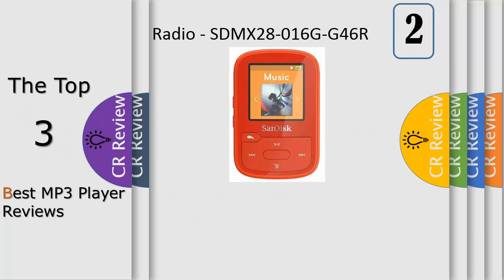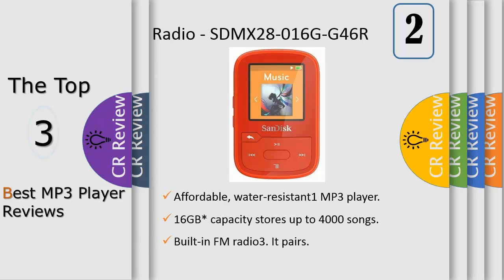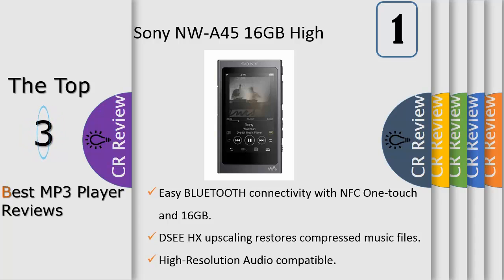Top 3 Best MP3 Player Reviews In 2020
Get Discount From Here:
3. HIFIMAN SuperMini High-Res
2. SanDisk 16GB Clip Sport Plus
1. Sony NW-A45 16GB High

The affordable, lightweight SanDisk Clip Sport Plus Wearable MP3 player gives you the freedom and flexibility to work out the way you want. With its durable, water-resistant design (1), it’s ready for a muddy mountain bike ride or a trail run in the rain. It also features Bluetooth wireless technology so it pairs with Bluetooth wireless technology headsets or speakers.